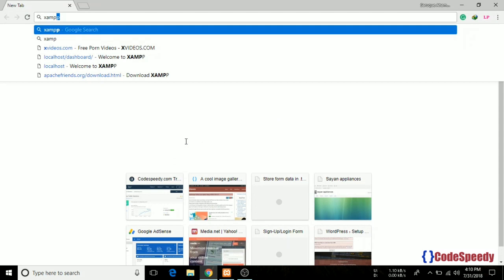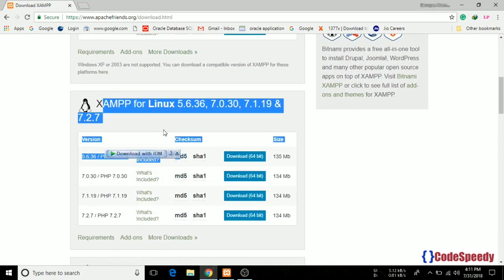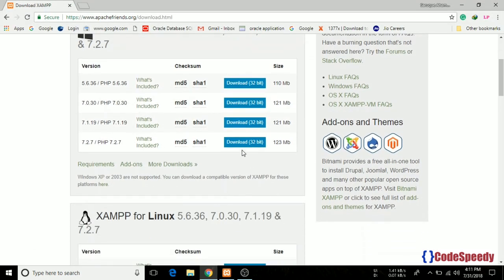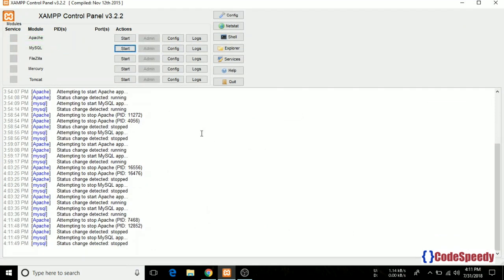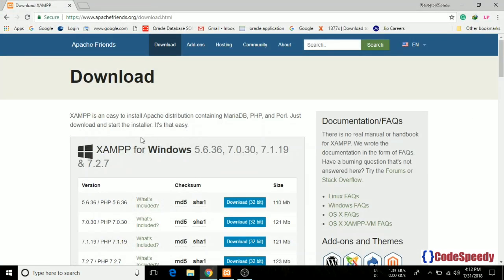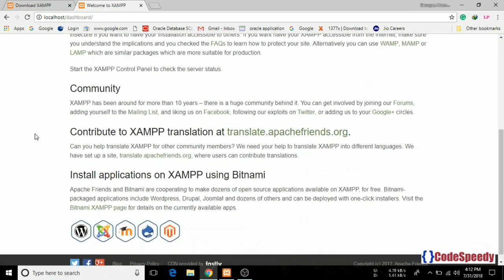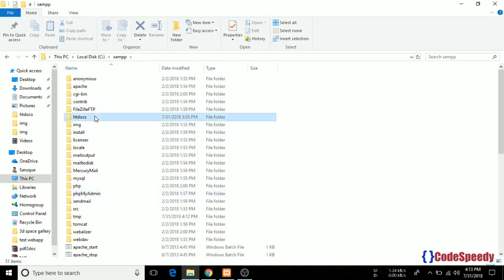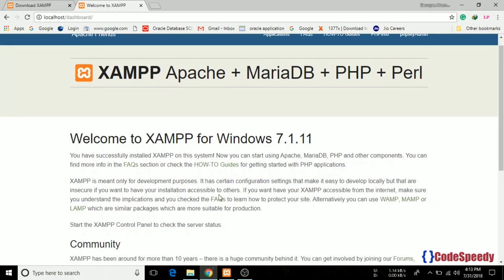PHP Tutorial 1 Installing XAMPP apache server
PHP Tutorial Video on how to install essential things like Apache Server and MySQL on computer